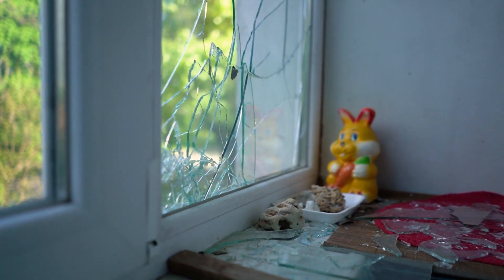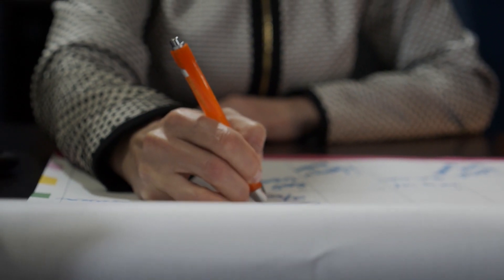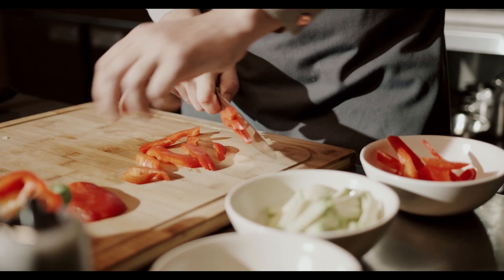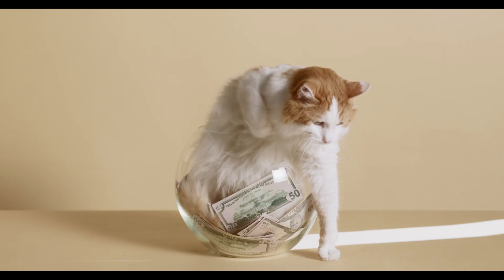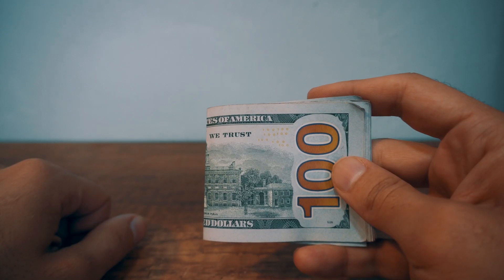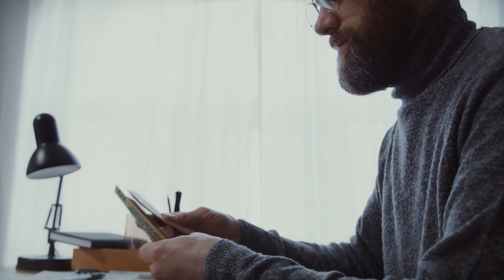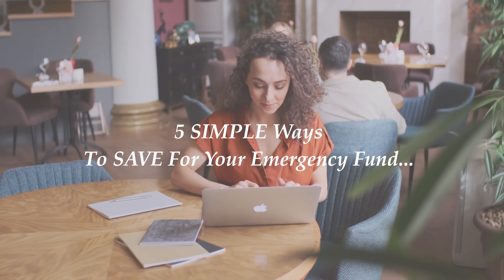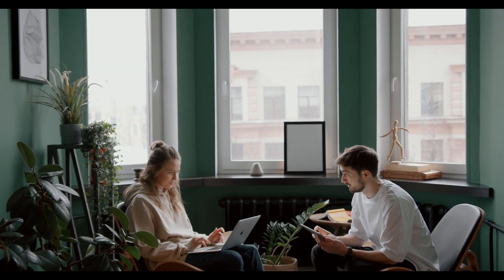5 Simple Ways To Save For Your Emergency Fund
We have all experienced emergencies and we know they can happen at any time. In this informative video, discover the top 5 simple ways to save for an emergency fund and be financially prepared for unexpected expenses. Learn practical and easy-to-implement money-saving tips that anyone can follow, regardless of their level of financial knowledge. From reducing expenses and making extra money to automating your savings and using windfalls wisely, this video provides actionable strategies to help you build your emergency fund. Watch now and gain valuable insights on starting small, being consistent, and achieving financial stability. Don't miss out on these effective techniques to safeguard your finances and ensure peace of mind.

Timestamps:
0:00 Introduction
0:24 Reduce Your Expenses
1:07 Start Small, Be Consistent
1:46 Make Extra Money
2:51 Automate Your Savings
3:40 Use Windfalls Wisely
4:19 Conclusion